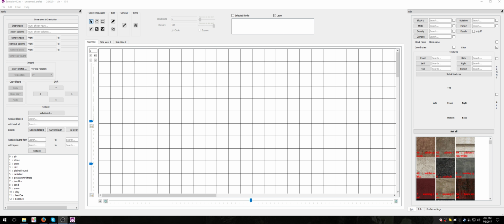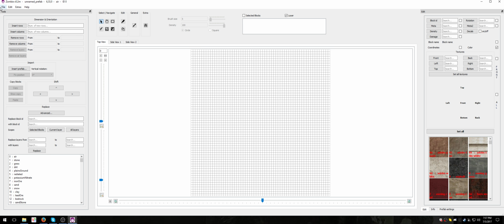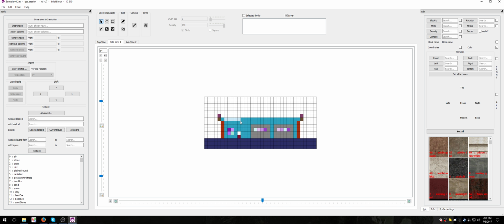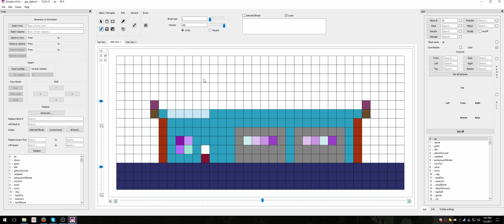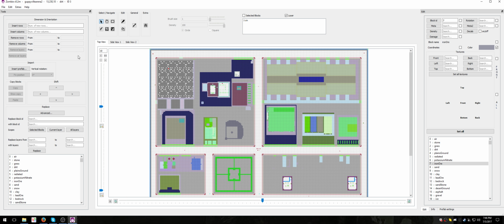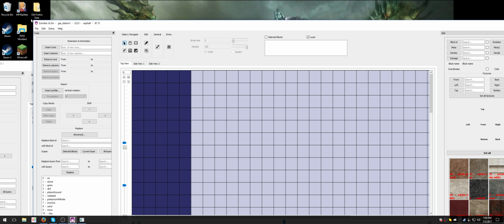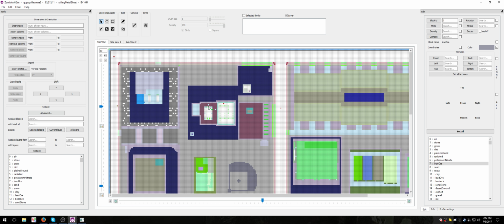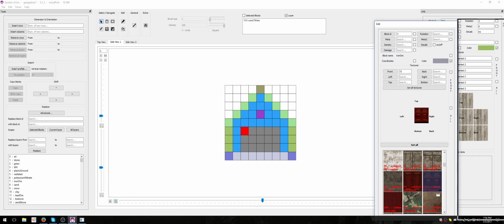Pills Prefab Editor Tutorial - Part 1 - Navigation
Pille's Prefab Editor for 7 Days to Die

...this editor is barely in alpha, so features WILL CHANGE.

I'm going to break this tutorial into parts and add more as more features are added.